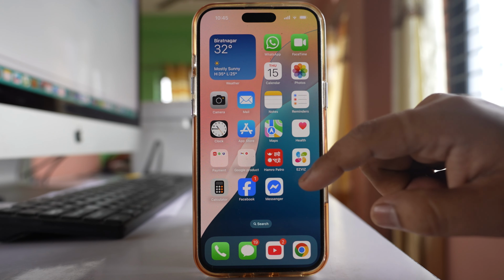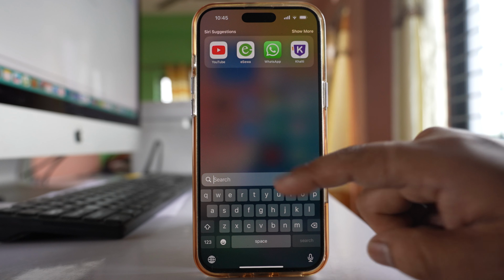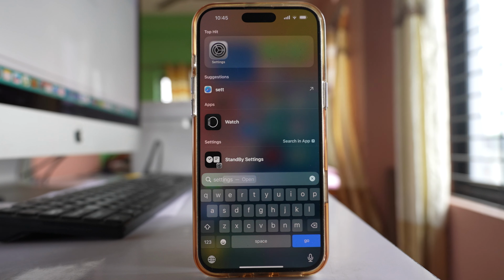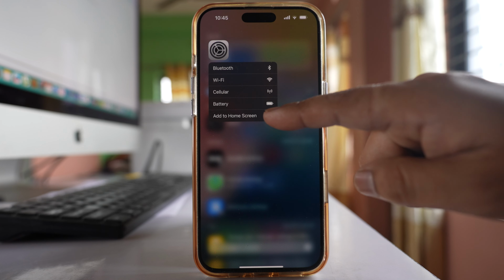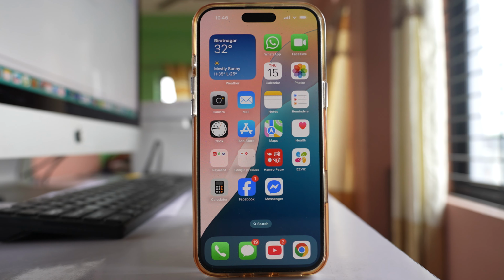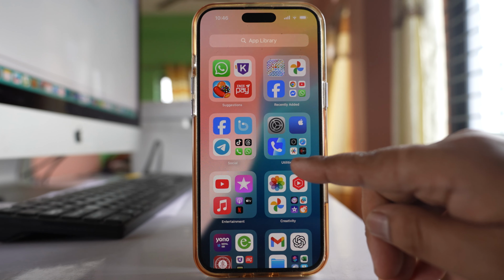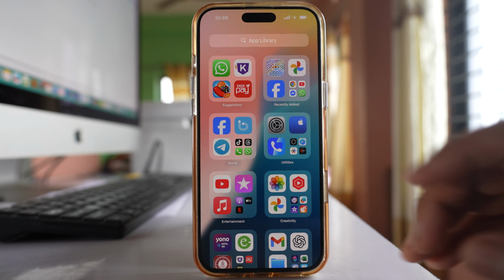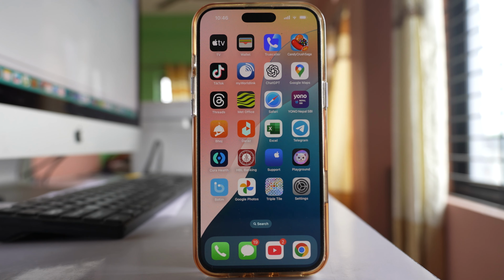Settings icon missing from the Home screen of iPhone 16 /16 Pro Max (Quick Fix - 2 ways - 2025)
Settings icon missing from the Home screen of iPhone 16 /16 Pro Max (Quick Fix - 2 ways).
Did your iPhone Settings app suddenly disappear? Don't panic—this quick tutorial will show you how to restore the missing Settings icon on any iPhone, whether you're using iOS 18, iOS 17, or earlier. This fix works even if you accidentally deleted it, moved it, or it vanished after a software update.
In this video, you'll learn:
• Why the Settings icon may disappear
• How to use Spotlight Search to find hidden apps
• How to restore icons from App library
•       iPhone Settings apps gone
•      iPhone settings icon missing
•      restore iPhone settings icon